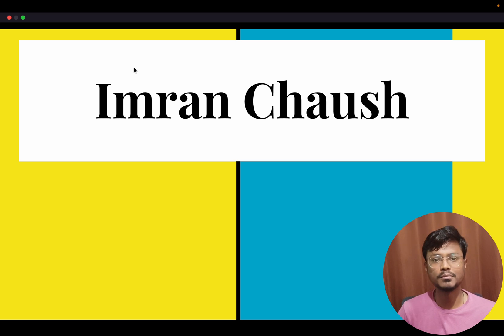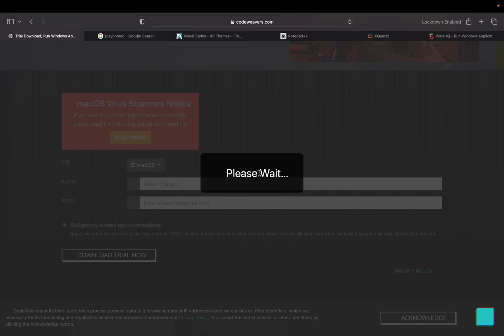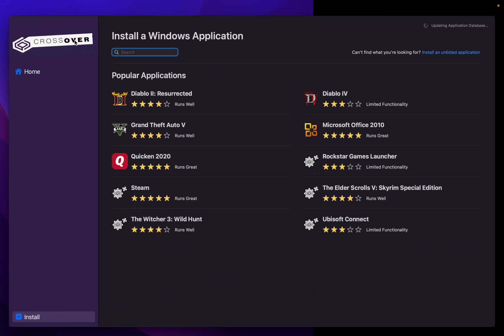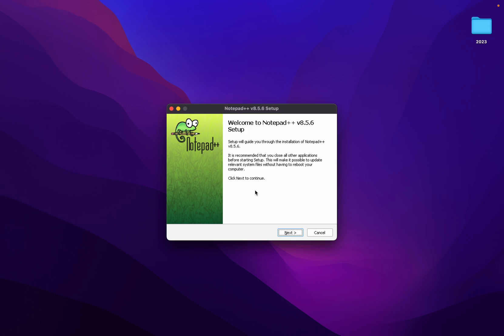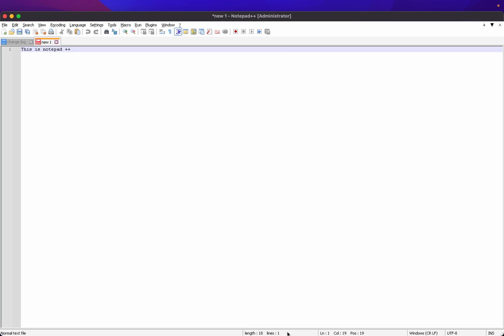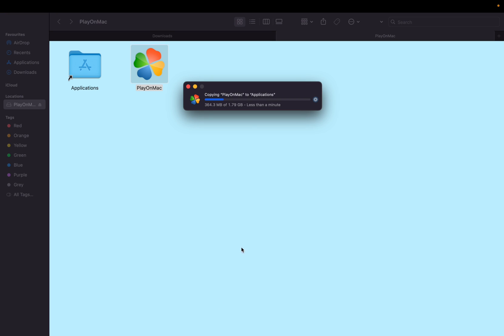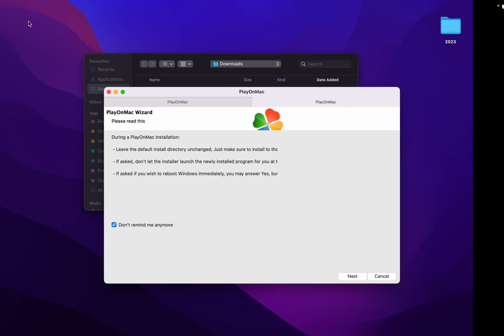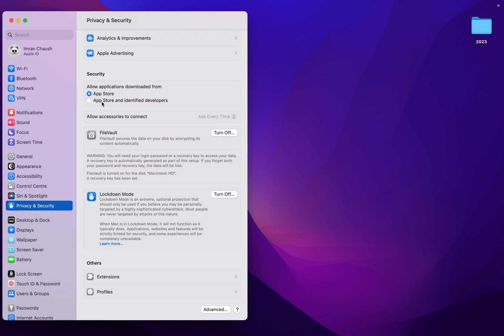notepad++ mac | how to download notepad++ for mac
Welcome to our tutorial on Notepad++ for Mac! In this video, we'll guide you through the process of installing and running Notepad++ on your Mac system.

Notepad++ Mac | Install Notepad++ on Mac | Notepad++ Download Mac | Notepad++ for Mac Part 1

Links

Old macOS version 10.13.6
New macOS version 13.4.1

PlayOnMac_4.3.3.dmg
PlayOnMac_4.4.4.dmg

crossover-23.0.0.zip
Notepad++ v8.4.6Setup

CHAPTERS
00:00 - Video Intro How to Install Notepad++ on macOS 13.4.1
00:30 - Method 1 | Install Notepad++ on Mac
01:16 - Install crossover
01:50 - Install Notepad Plus Plus
01:20 - Install MAC Port
02:32 - Update notepad++ 8.4.6 to 8.5.6
02:55 - Create new file in notepad
03:16 - Open Notepad++
03:35 - Method 2 | Install Notepad++ on Mac
04:00 - Not Working if you want skeep video

🌟 Explore the World of Notepad++ on Mac! 🌟

Welcome to our comprehensive guide on using Notepad++ on your Mac! Whether you're a seasoned user or just getting started, this video covers everything you need to know about Notepad++ and how to make the most out of it on your Mac.

📹 **1. Notepad++ on Mac**
   - Discover how to seamlessly use Notepad++ on your Mac device. Unleash the power of this versatile text editor in your macOS environment.

📹 **2. How to Download Notepad++ for Mac**
   - Follow our step-by-step tutorial on downloading Notepad++ specifically tailored for your Mac. Get started with ease!

📹 **3. Notepad++ for Mac**
   - Learn about the features and functionalities of Notepad++ on your Mac, providing you with a robust text editing experience.

📹 **4. How to Install Notepad++ on Mac**
   - Dive into the installation process of Notepad++ on your Mac. Follow the instructions to set up this powerful text editor seamlessly.

📹 **5. Install Notepad++ on Mac**
   - A detailed guide on the installation of Notepad++ tailored for your Mac system. Ensure a smooth setup process.

📹 **6. Notepad++ Download**
   - Explore the Notepad++ download process and get your hands on this versatile text editor for your Mac.

📹 **7. Notepad++ Download for Mac**
   - Follow our tutorial to download Notepad++ specifically designed for your Mac operating system. It's quick and easy!

📹 **8. Notepad for Mac**
   - Discover alternatives to Notepad++ for Mac users and find the best text editing solution for your macOS device.

📹 **9. Notepad++**
   - A comprehensive overview of Notepad++, its features, and how it can enhance your text editing experience on Mac.

📹 **10. How to Download Notepad++**
    - Follow our guide on downloading Notepad++ to ensure you have the latest version with all the features you need.

📹 **11. Notepad ++ for Mac**
    - Explore the Notepad++ experience on Mac and how it compares to other text editors. Enhance your workflow with this powerful tool.

📹 **12. Notepad in Mac**
    - Learn about using Notepad in the Mac environment and discover how it stacks up against Notepad++.

Whether you're a coder, writer, or just someone who loves efficient text editing, Notepad++ on Mac is your key to a seamless experience. 💻✨